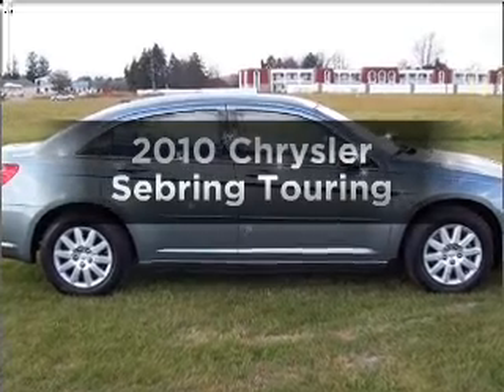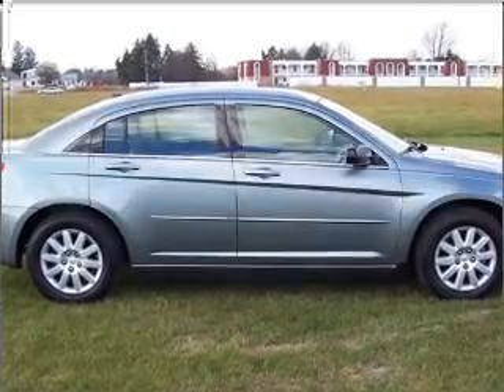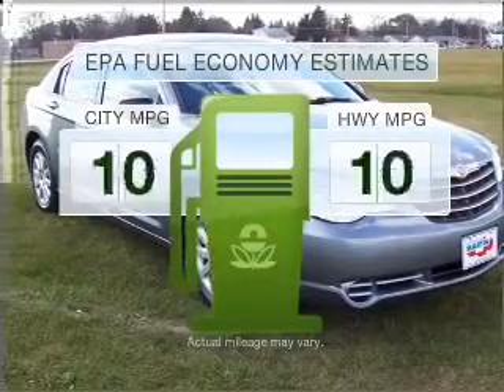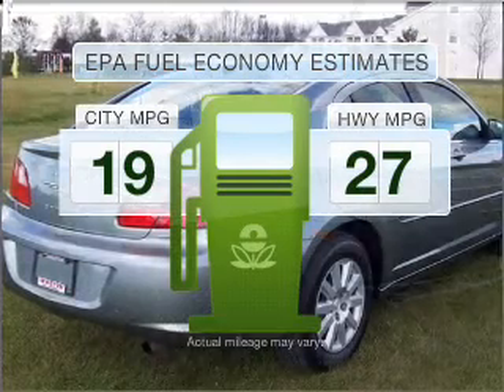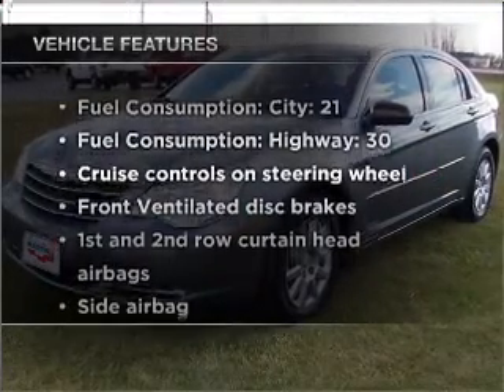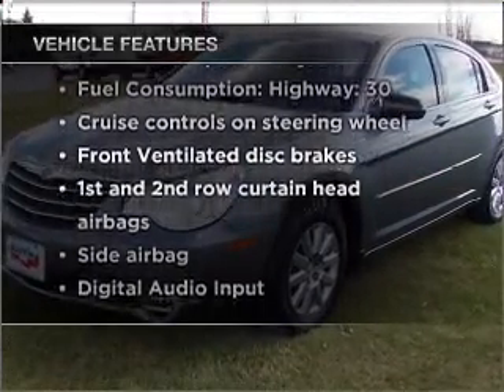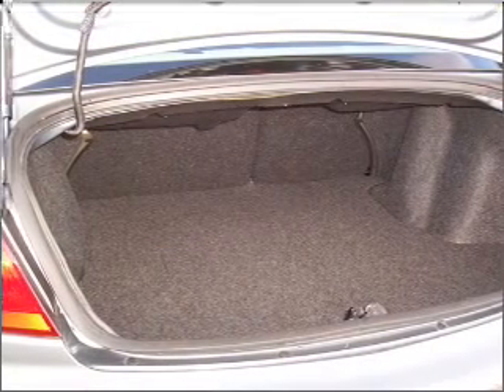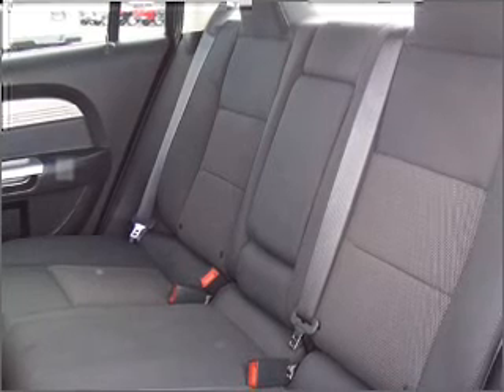2010 Chrysler Sebring - Saginaw MI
Year: 2010
Make: Chrysler
Model: Sebring
Engine: 2.4 liter inline 4 cylinder 16 valve
Transmission: 4-Speed Automatic
Exterior: Gray
Miles: 20284
Martin Chevrolet